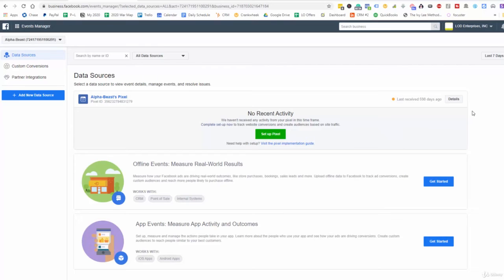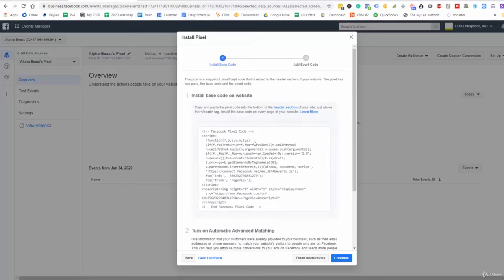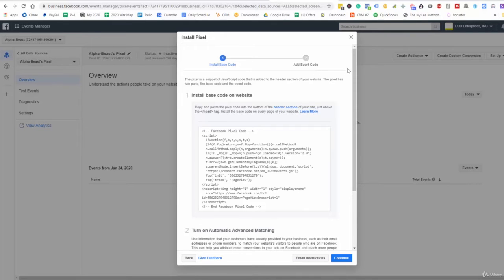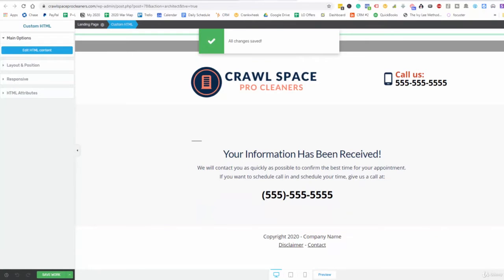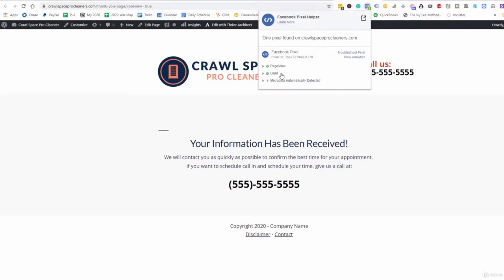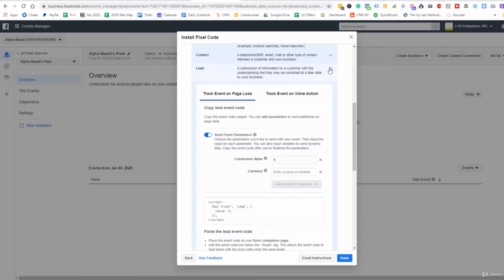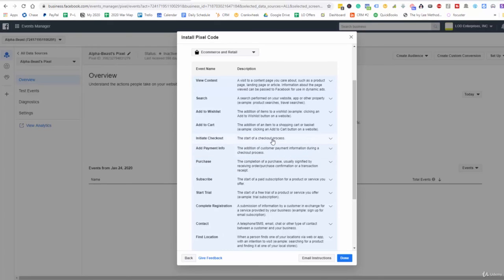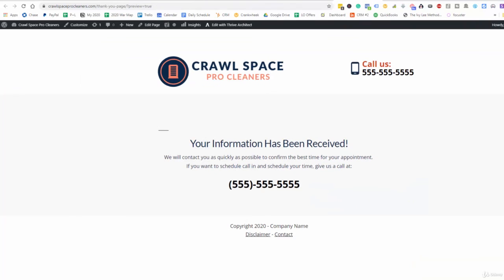Facebook Ads Tutorial 2021 - Facebook Pixel Setup & Walkthrough